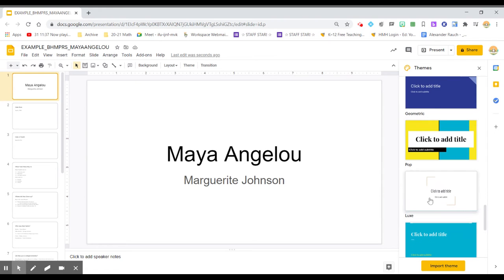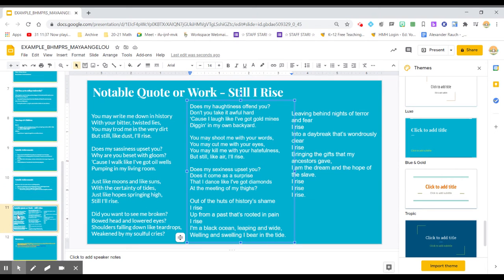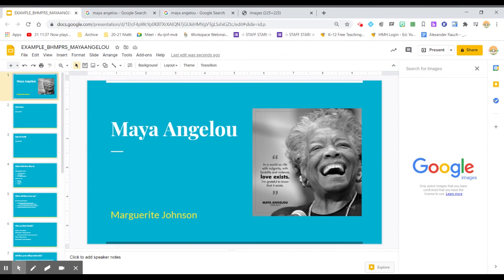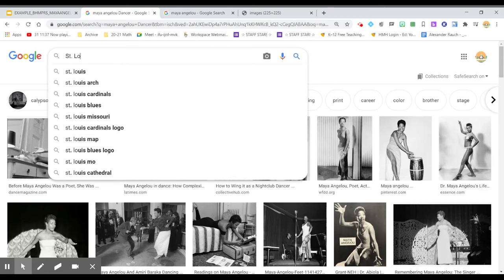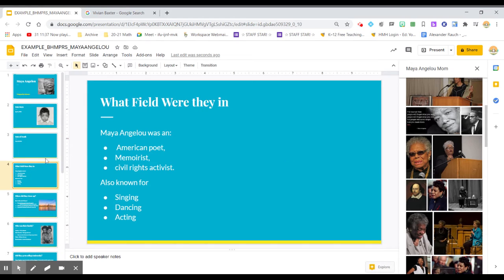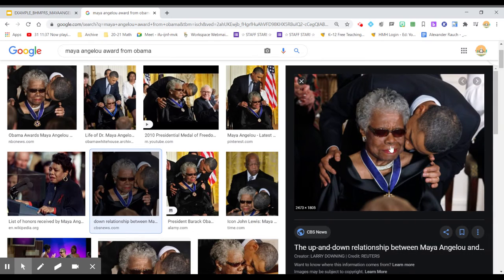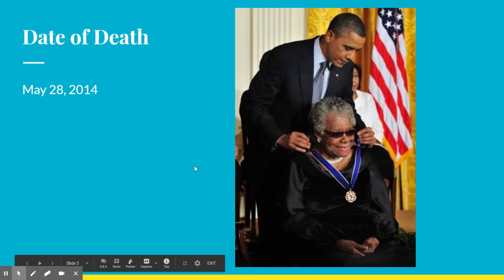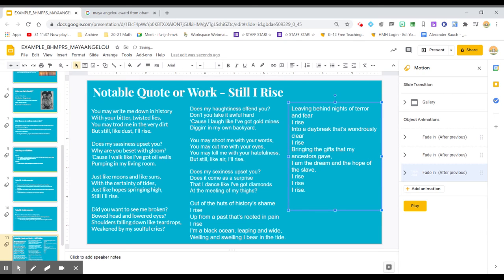Final Edits presentation lesson